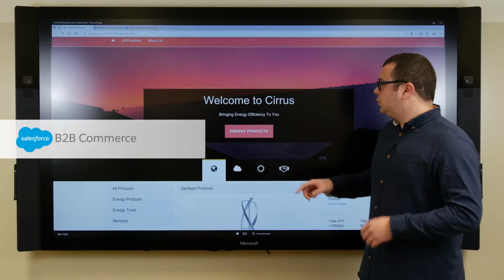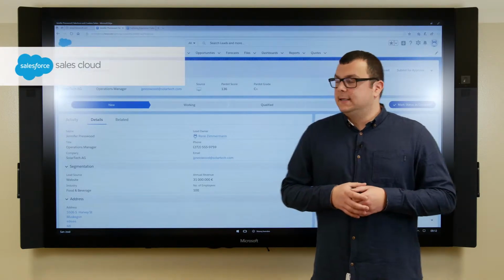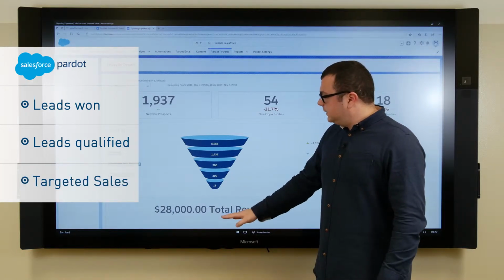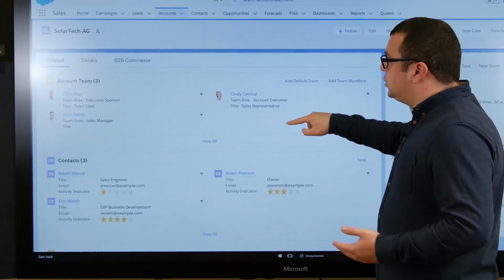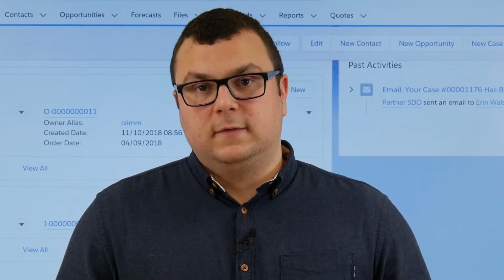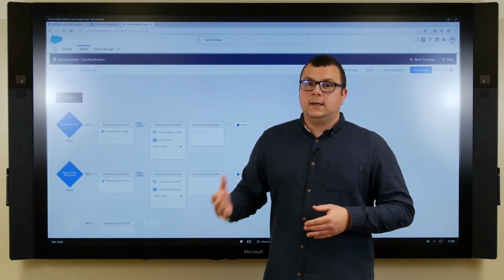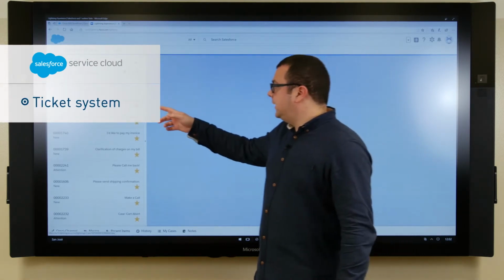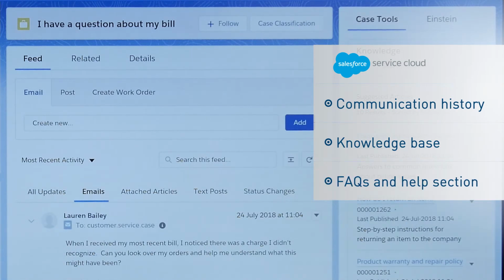B2B Commerce: Customer Relations with Salesforce Cloud [DEMO]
In the demo, René Zimmermann, CRM and Marketing Automation Consultant at dotSource, shows the multicloud interaction between Salesforce B2B Commerce, Salesforce Pardot, Salesforce Sales Cloud, and the Salesforce Service Cloud. He shows how retailers and manufacturers in B2B can:

►Generate more leads 0:21
►Identify opportunities earlier 2:29
►Significantly improve customer service 4:46

The practical example using a manufacturer of machine parts shows how online prospective customers become good customers. It's not the best offer that counts, but the relationship you maintain with a (potential) customer at every stage of the (digital) customer journey. This requires, on one hand, a consistent database and, on the other hand, highly integrated systems for e-commerce, marketing, and services. René shows how a digital platform on Salesforce enables account managers and marketers to make valuable contact with prospects in order to individually evaluate and manage leads and customers.